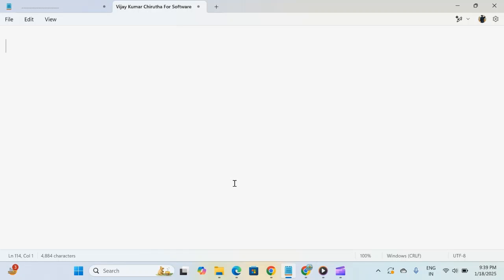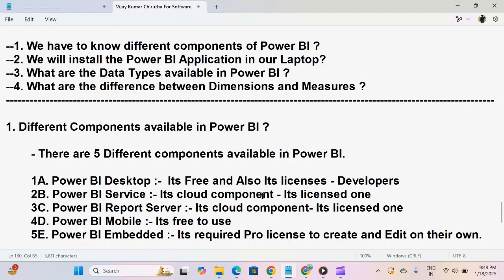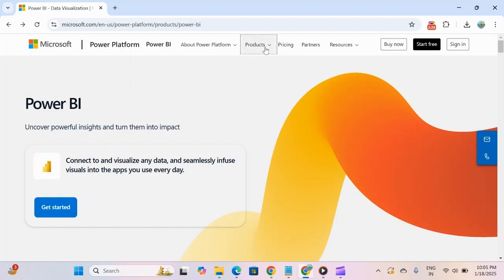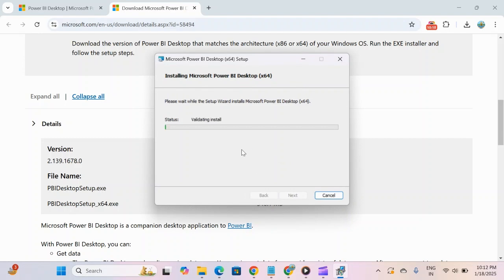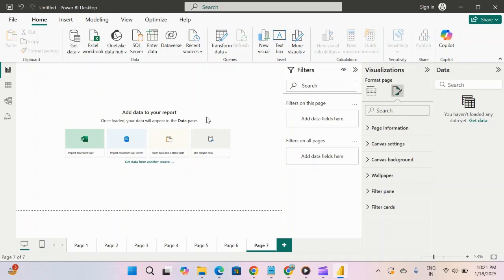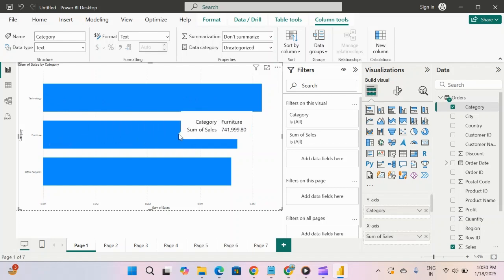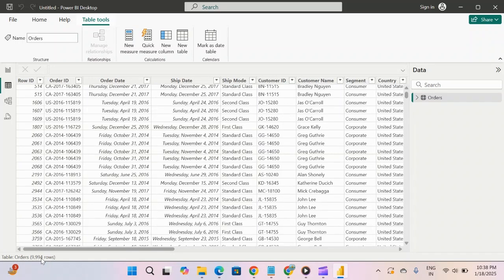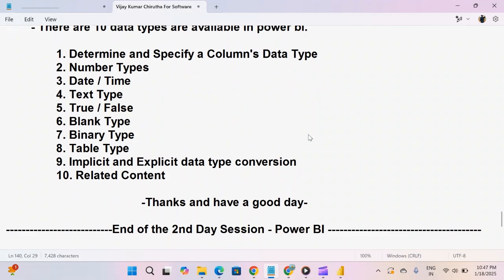Power BI Full Course - Day 2 - Installation Procedure of Power BI, Data Types, Power BI interface